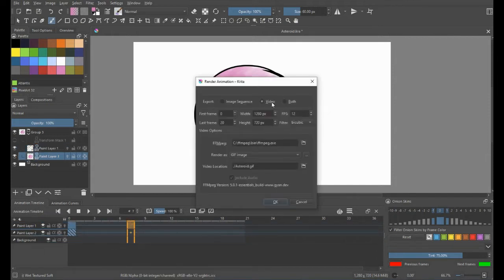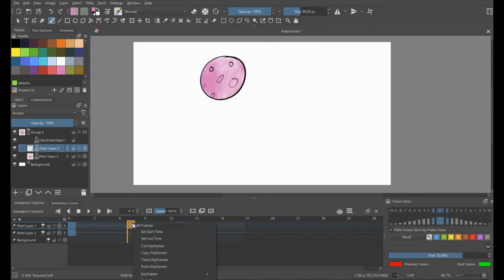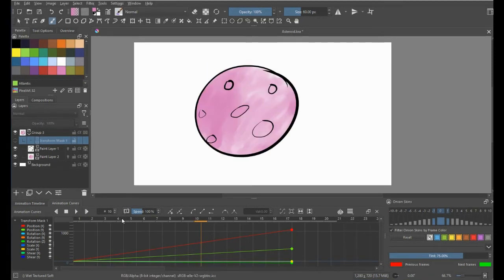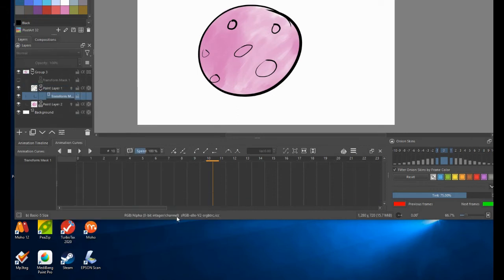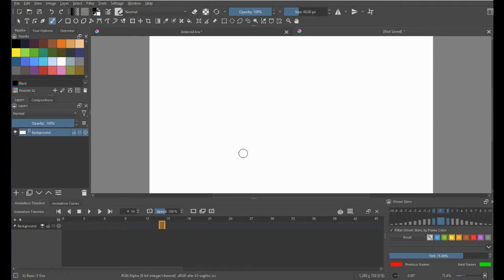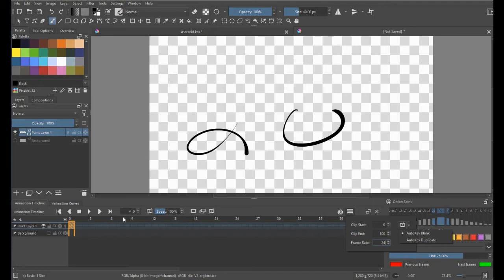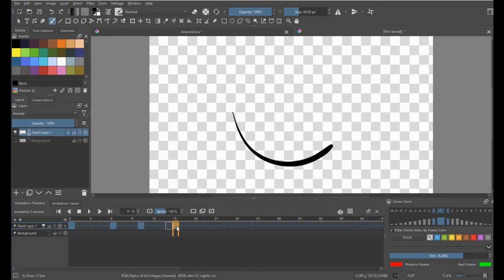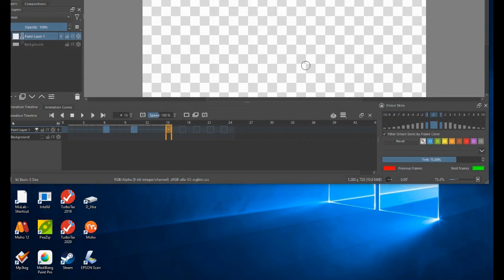Animation - Major animation improvements in Krita 5 - Fast version